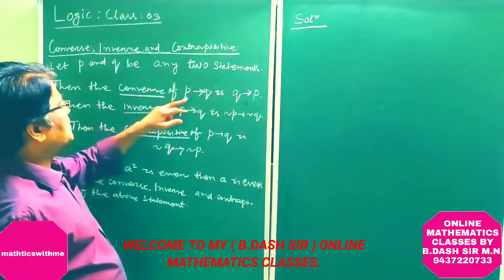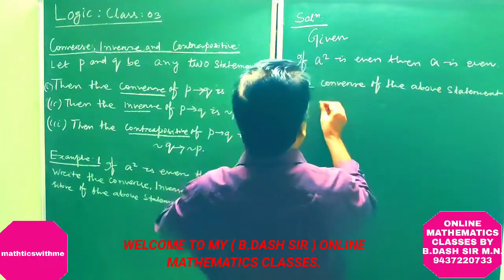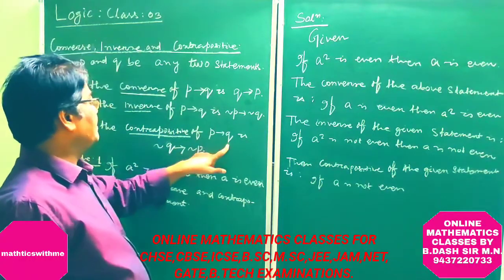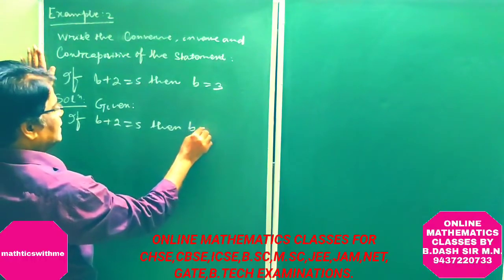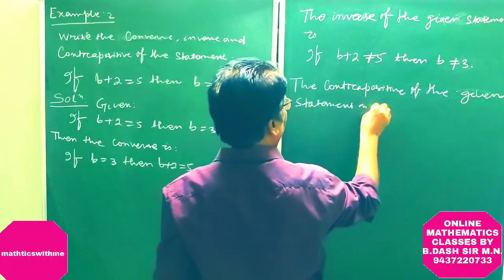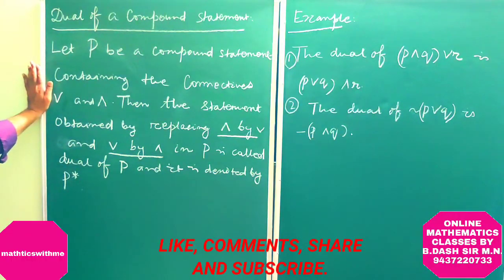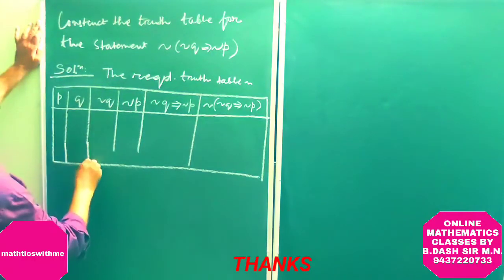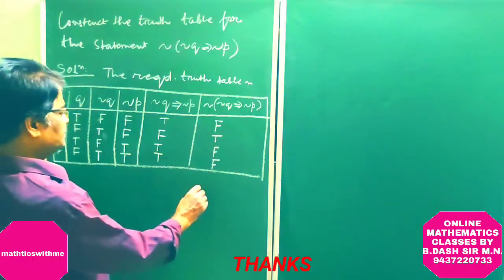LOGIC : LECT: 03 CONVERSE , INVERSE AND CONTRAPOSITIVE BY B.DASH SIR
LOGIC : LECT:3. CONVERSE , INVERSE AND COTRAPOSITIVE . DEFINITIONS AND EXAMPLES BY B DASH SIR @mathematicswithme1396